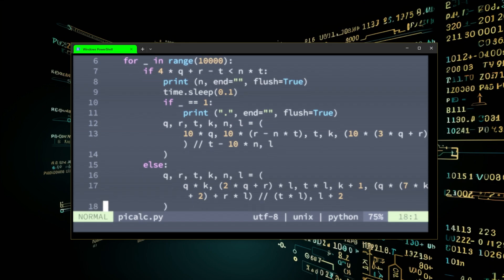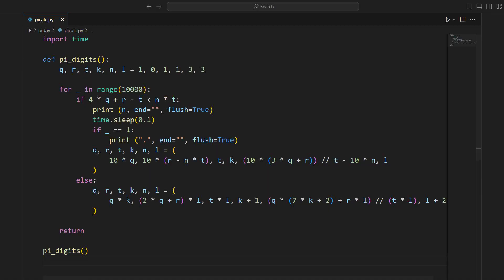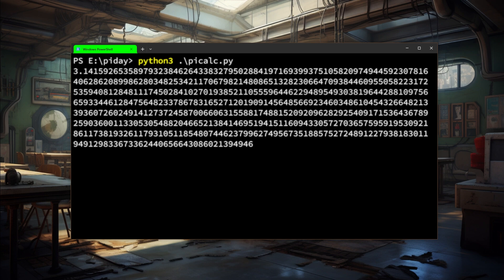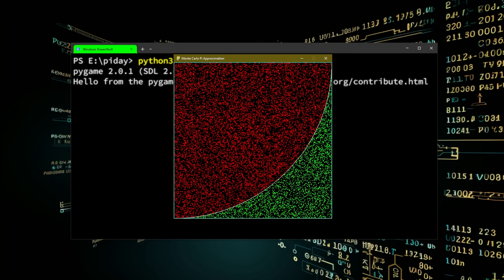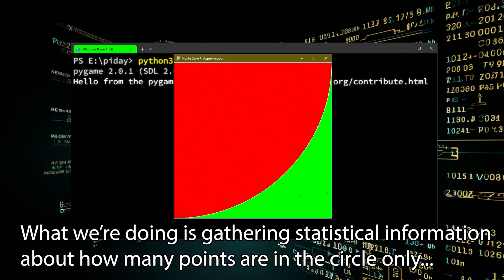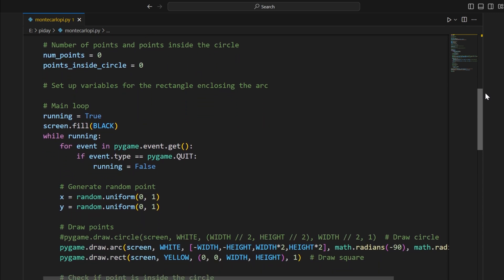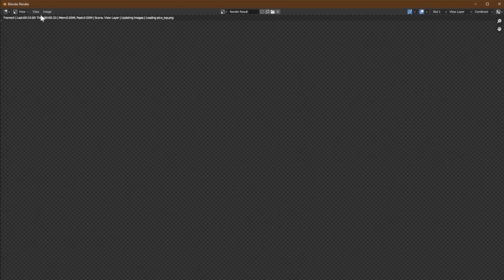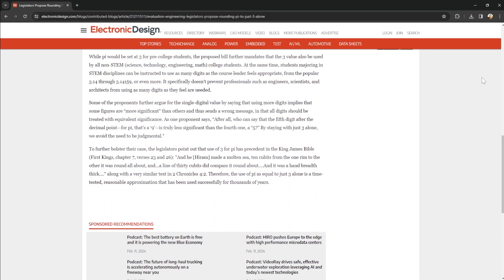Calculating Pi using Python - Gauss-Legendre and Monte Carlo methods - piday 2024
Let's celebrate piday in this appropriately short video by writing some python programs to calculate Pi.

The first method uses something called the Gauss-Legendre method. It works by iteratively refining an approximation of Pi, generating the answer digit by digit.

When writing code to calculate Pi we run into issues trying to store the calculated value. A floating point or double precision float will only store so many bits. It's like fractal zoom programs where there is a maximum depth due to the computer being unable to store the values being used.

Generating Pi digit by digit seems to get around this problem for the most part. Although I'm sure the intermediate values stored in the variables will eventually overflow.

The second way uses a statistical method that you've unknowingly seen if you've ever used Blender. Based on the Monte Carlo statistical methods, there is a way to calculate Pi by simply drawing a circle inside a square and randomly filling it with points.

Dividing the number of points inside the circle by the number of points plotted, and multiplying the result by four gives an approximation of Pi.

Coding this is quite easy because it doesn't need to be done visually. Working out whether a point is inside a circle is a simple piece of maths.

Interestingly if we draw all the points on the screen and colour them, the result draws an arc.

But since Pi is an irrational number, we could just round it down to 3 and use that. It's probably close enough. Although saying this near mathematicians makes them go all irrational too.